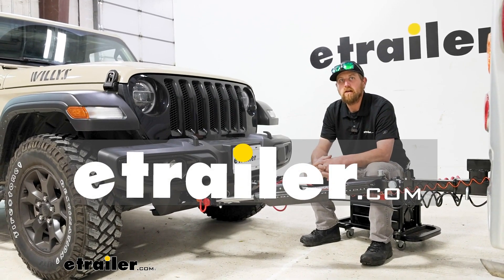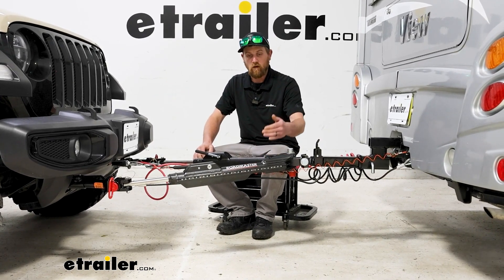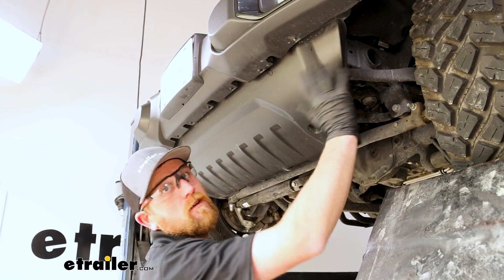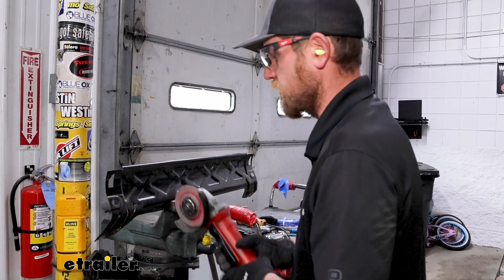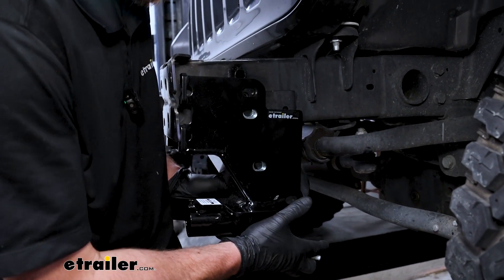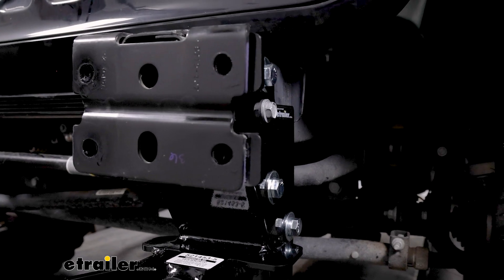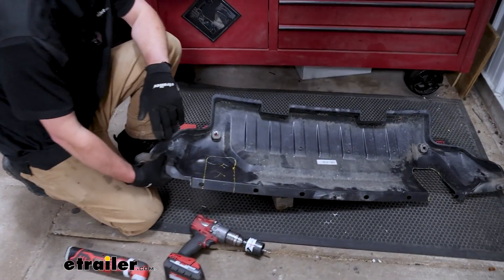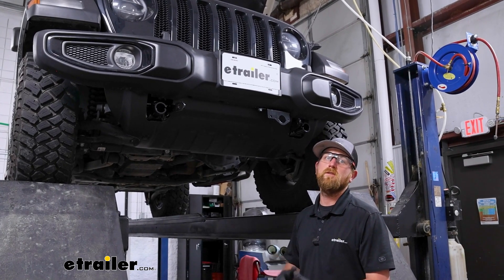Installation Guide for the Roadmaster Direct-Connect Base Plate Kit on a 2022 Jeep Wrangler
Hey everyone, Ryan here at etrailer.  Today on our 2022 Jeep Wrangler,  we're gonna be showing you how to install  the Roadmaster base plate kit with removable arms.  But before we get into that, let's just take a minute,  we'll check this one out and make sure  it's gonna work for you.  This is a way your Jeep can look whenever you're not  hooked up to your coach and flat towing.  And I think that's important, because you're not always  gonna be pulling it behind your motor home, right  And with this, I like it.  You know, I don't really think you get a whole lot better,  to be honest with you.

The base plate is just going to come through  our plastic rock guard here  and so you have to cut out little openings.  And I think it does a pretty good job of blending in.  It isn't super noticeable.  But with that said, I mean, these Jeeps  accept accessories very well, right  So just about any one that you put on here  is gonna look decent.  There's other base plates available  that are pretty much completely visible.

You'll see a crossbar that runs across  all the way to the other side.  So as far as the appearance goes, it's gonna be entirely  up to you and, and kind of the look that you're going for.  Right off the bat I do want to address  one of the big questions a lot of people wonder  when it comes to setting up their Jeep to be flat towed.  And that's, "What parts am I gonna need"  So there's gonna be a total of five main components.  You'll have your base plate,  your tow bar, your safety cables,  your tow bar wiring, and the supplemental braking system.

Couple other things that I like to recommend as well  is a battery charge line kit.  And depending on what supplemental braking system  you end up using, you may or may not need  to also pick up a stoplight switch.  This is what your Jeep can look like once you're all set up  and I like it, you know, everything's clean,  organized, easy to see and get to.  Especially, you know, paired up with the Nighthawk tow bar,  I think it looks awesome  and it's a great fit for the Wrangler.  And something I wanna bring up is fitment.

You know, when it comes to these base plates and Jeeps,  with there being so many different submodels,  it's really important to utilize our fit guide,  the dropdown menu in our fit guide, see some install notes  and tech tips on the webpage and make sure that this  is going to pair up with your Wrangler.  With this particular one, it's going to work with a ton  of the different types of submodels,  but I'd rather be safe than sorry.  And if it turns out this isn't a fit  for your particular Wrangler, chances are really good  there will be a base plate available for it.  I do want to touch base on the use of a high/low adapter,  which is this piece right here coming out  of the back of our motor home's hitch.  And I think it's really important,  especially with these Jeeps,  because it's so popular to, you know, put larger tires  on these lift kits, so on and so forth.  And once you're all set up, what you're looking for  is your tow bar to be level whenever you're gonna be  pulling your vehicle down the road.  And so to help figure out, you know, or figure out, rather,  if you're gonna need a high/low adapter or not,  what you can do is pull your jeep up behind your motor home,  about like this, preferably on level ground  and take a couple of measurements.  So you'd wanna measure from the center  of the attachment point on your base plate and then  the center of the hitch pin hole on your motor home.  And you can compare those measurements here.  And what you're looking for is that measurement  to be within three inches of each other, right  That's kind of the tolerance  or the sweet spot for our tow bar.  So for example, on our vehicle here today,  our base plate height was 17 inches, motor home was 22.  That's a different of five.  So we are out of that safe range.  So we used a four inch drop high/low adapter,  so it lowered that attachment point down and got us  really close to being level and that'll really help  to pull our Jeep down the road correctly.  Other than that, when it comes down to it,  a really nice setup, you know, it's tried and true,  we've done a ton of 'em here and they work out really well.  As far as the installation goes, you know,  these Jeeps really aren't too bad to work on.  You'll have to pull your front bumper off.  I do a little bi